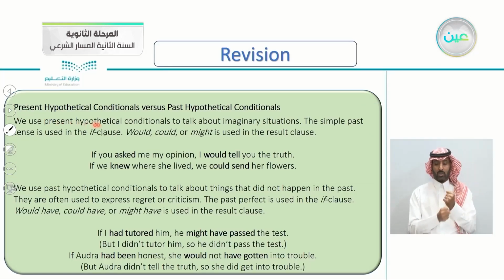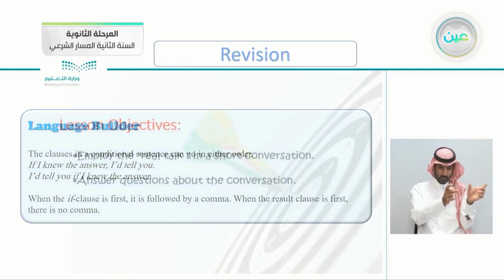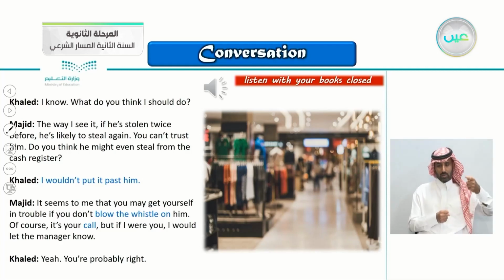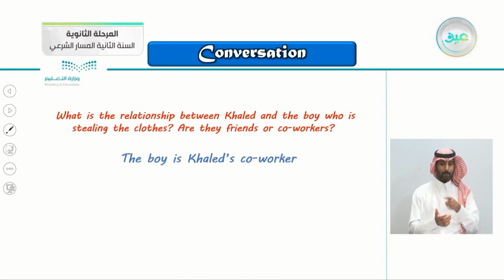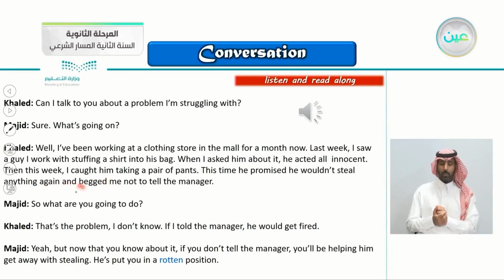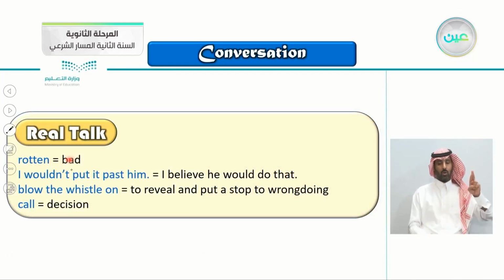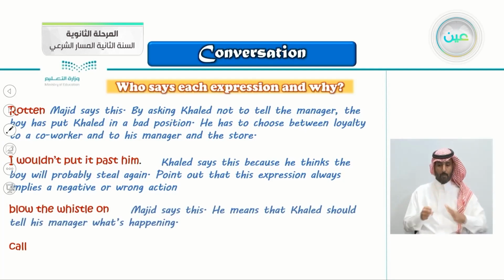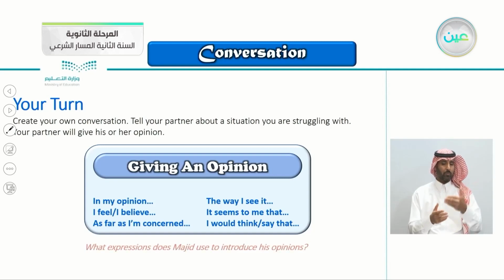Unit4: Conversation - اللغة الإنجليزية (2-3) - المسار الشرعي - السنة الثانية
الحصة الرابعة - الخميس - الأسبوع التاسع - المسار الشرعي - السنة الثانية